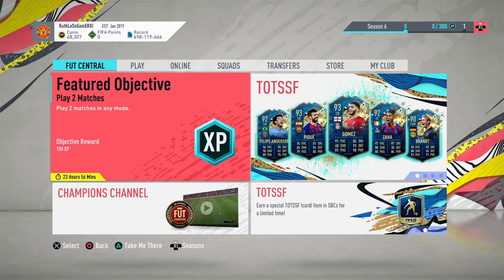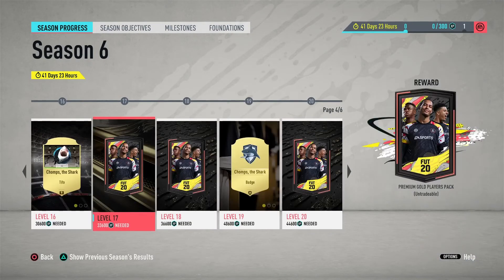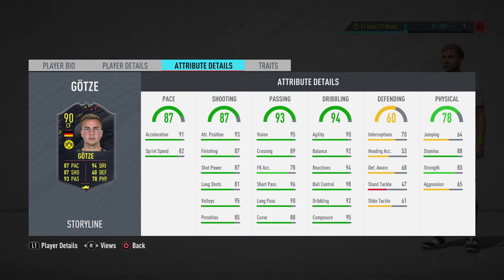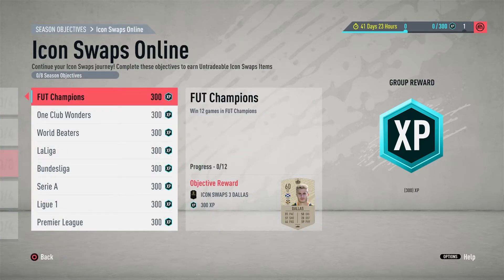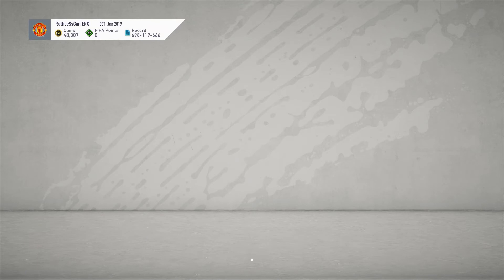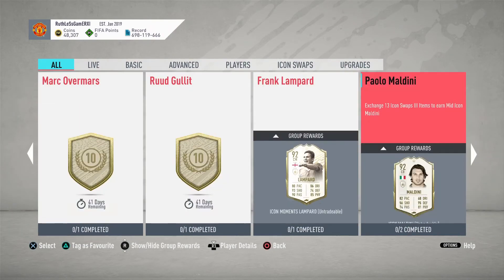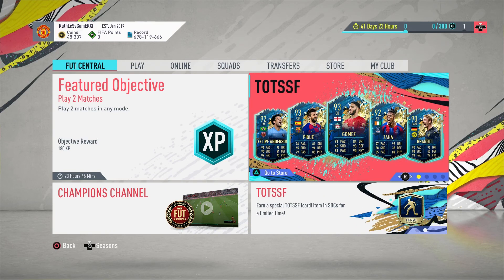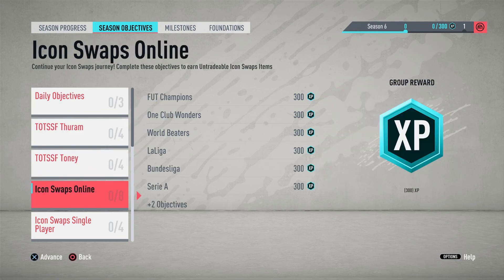TOTSSF IS HERE!!NEW SEASON 6 OBJECTIVES & ICON SWAPS!!